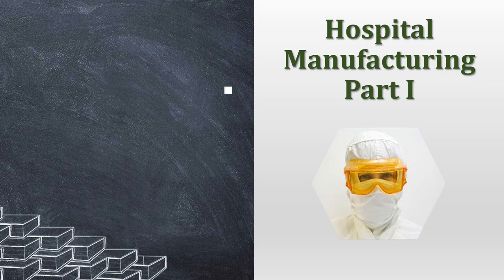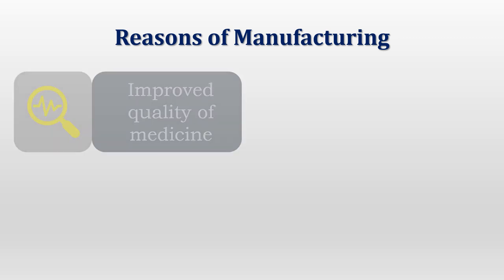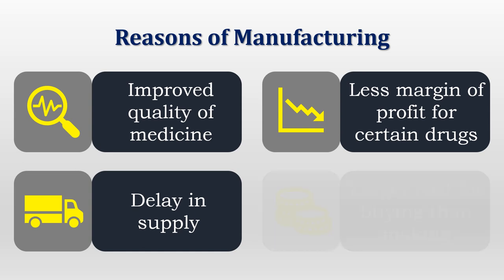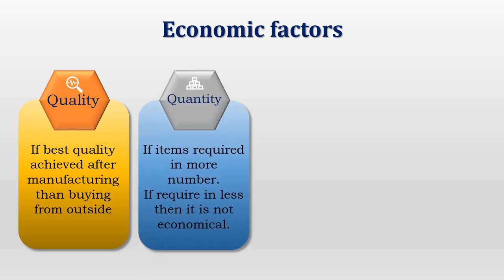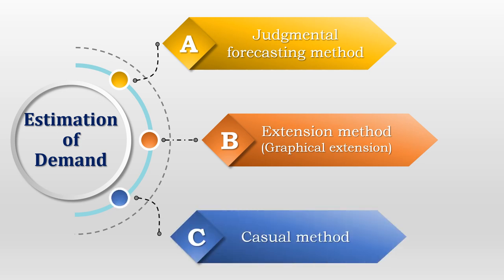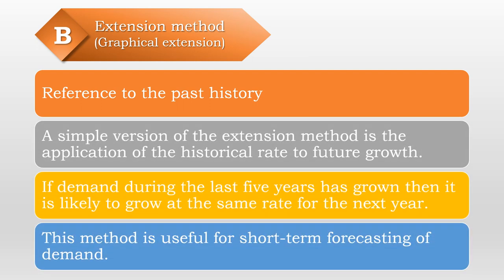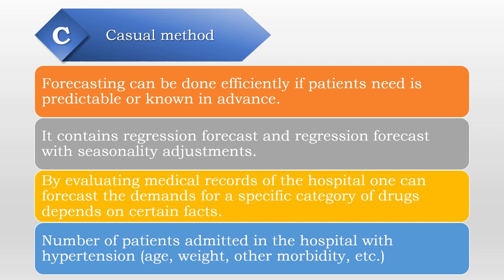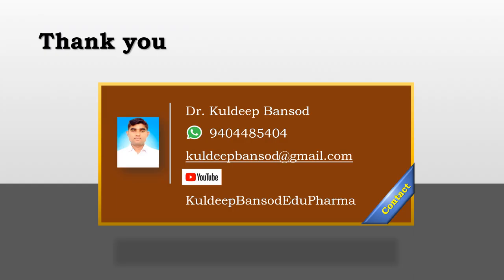Hospital Manufacturing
Explain the factors that govern the make and buy decision.
Describe the economic factors to be considered while going for manufacturing.
Diploma second year
Hospital and clinical pharmacy